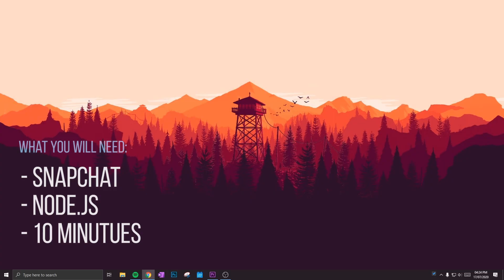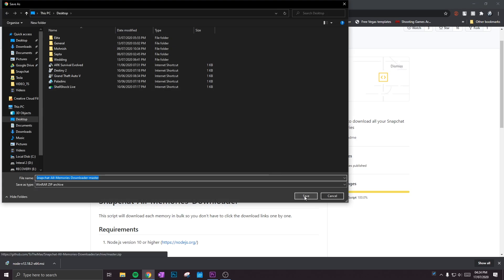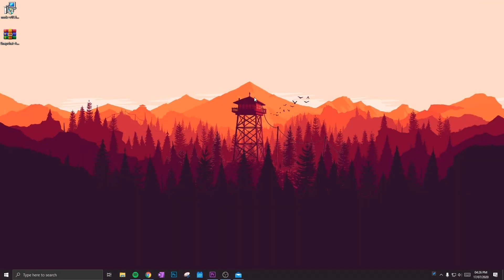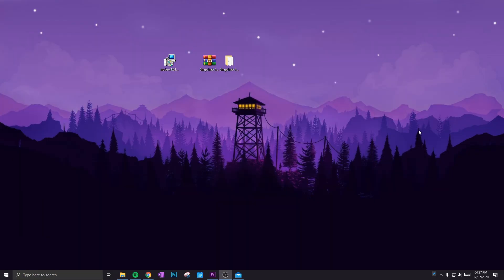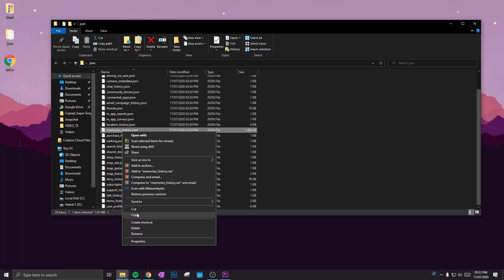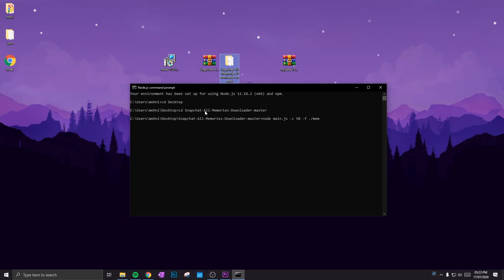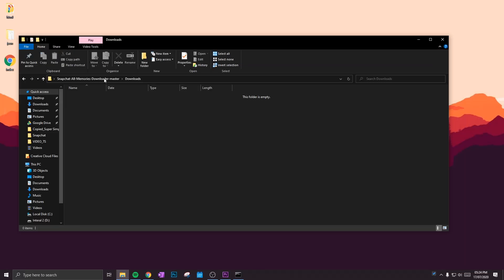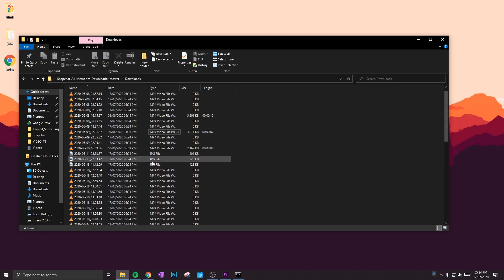How to EXPORT/DOWNLOAD ALL your Snapchat Memories to your computer (2020) (EASY and QUICK!!)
*UPDATE*

Hope this could help - if you have any questions feel free to post in the comments!
Special thanks to ToTheMax for creating the script !!

- Code for CMD
node main.js -c 50 -f ./memories_history.json
OR
node main.js -c 30 -f ./memories_history.json

︻╦╤─  PSN  ─╤╦︻
PhoenixArchfiend